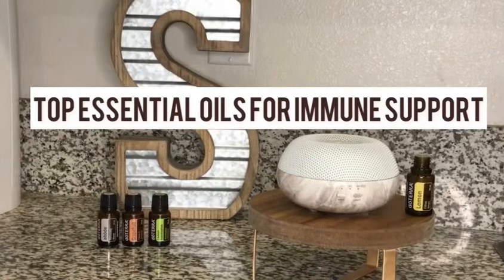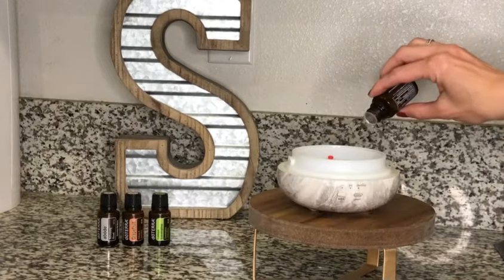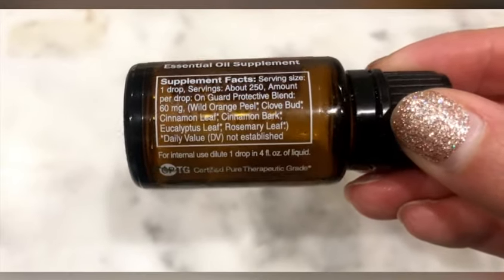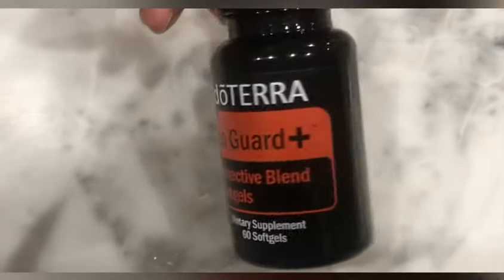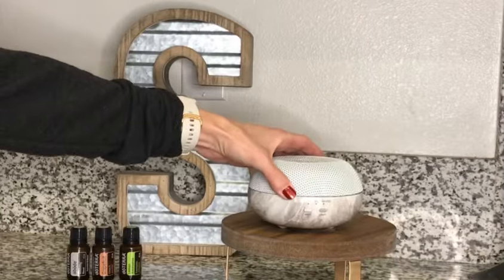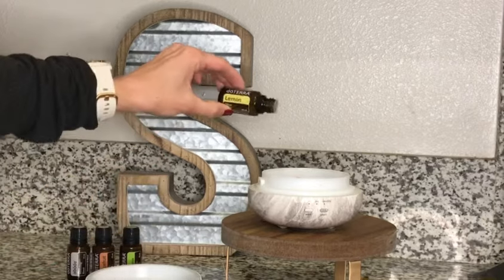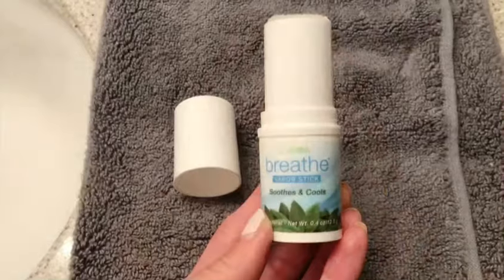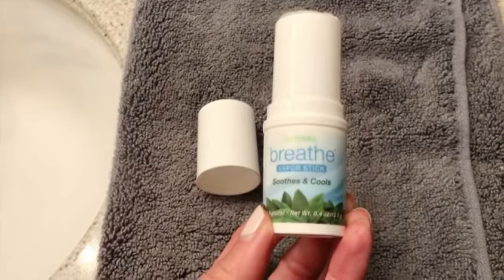Essential Oils for Your Immune System & How to Use Them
Feeling a little sick, or want to boost your immune system before being exposed to germs (like a vacation or sending little ones to school)? Want to fight off germs in a natural way? Try these essential oils to support your body's immune system and ability to fight microbial attacks.

I love to use these anytime I'm feeling run down, under the weather, or before a vacation and they always help me fight off germs and/or recover quickly. Note: This is not medial advice and these products are not intended to cure any disease, sickness or ailment. They support your body's natural ability to heal itself. If you have any type of serious sickness or infection, please see your doctor.

Using my link will also give you access to me as an essential oil and holistic health coach to help you with non-toxic, healthy living.  I'll even send you a welcome gift if your first purchase is over 100PV!